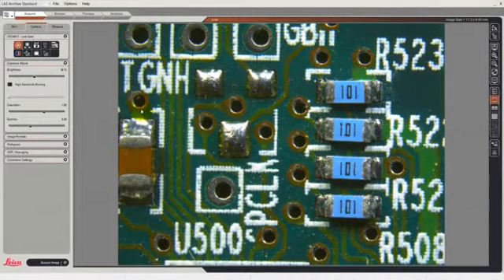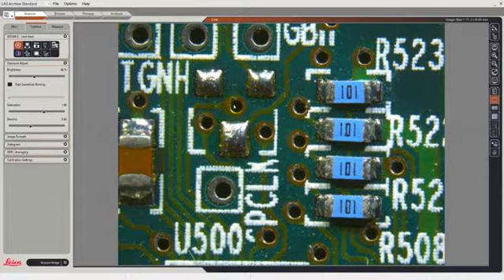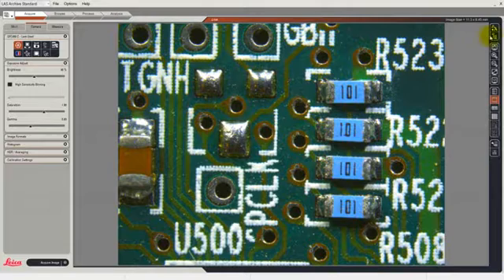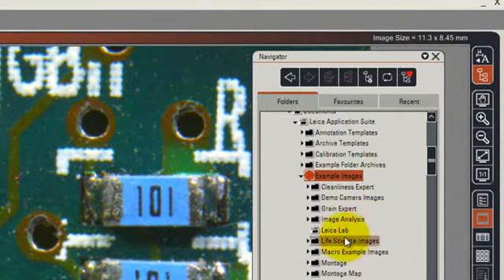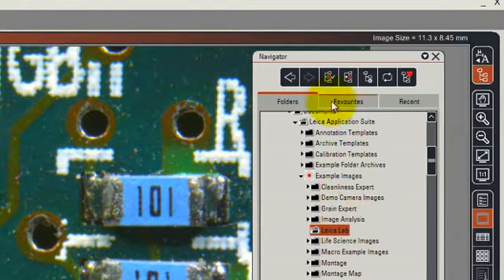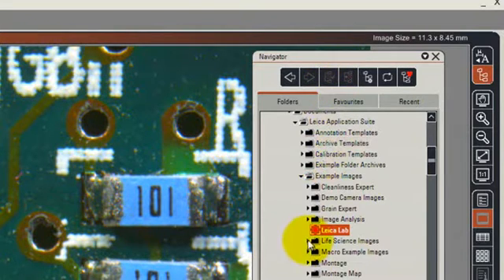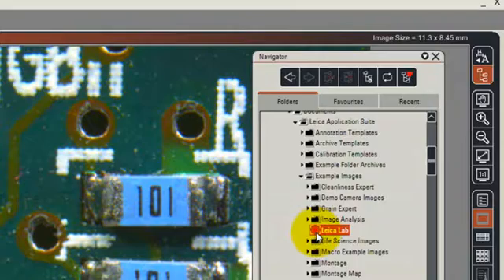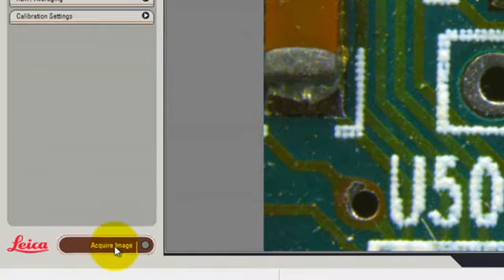Setting the Capture Location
This video shows how to set the location for storing your images.